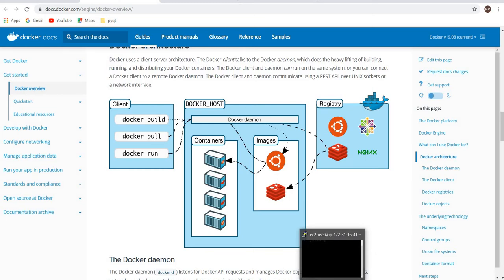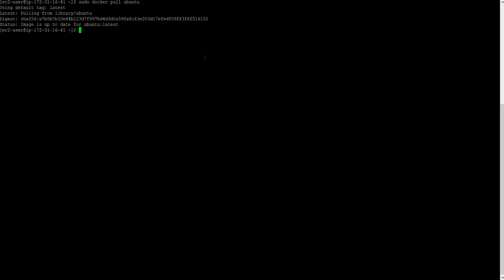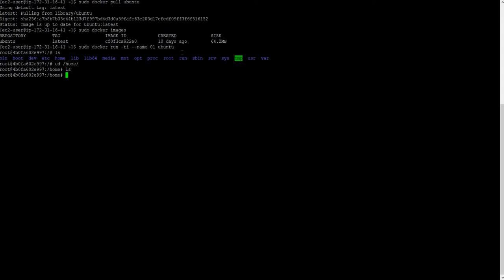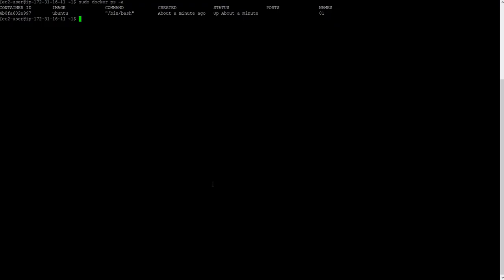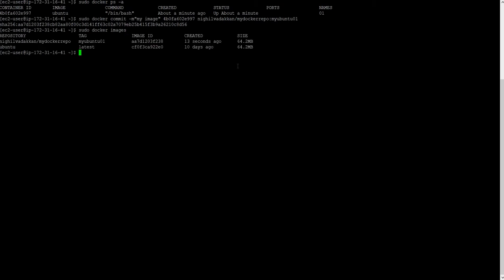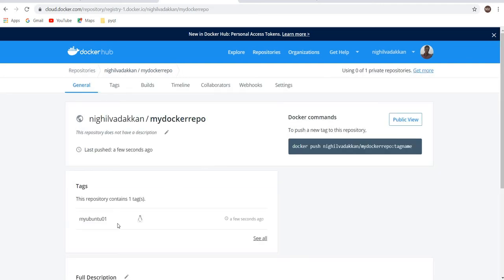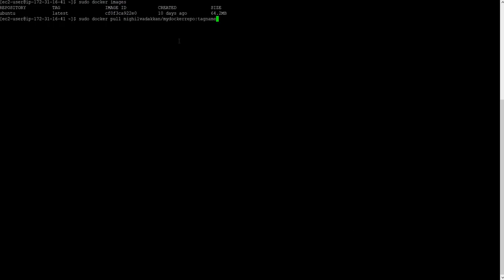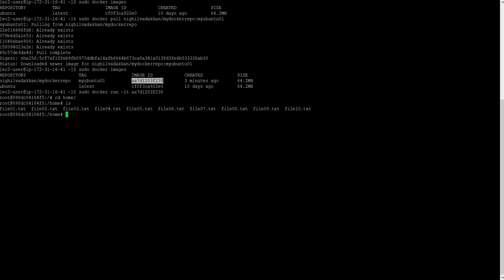Docker | create docker image | push and pull from Repo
Steps
1. docker pull a image
2.docker run a container
3.create a image from running container
4.push the image to the repository
5.pull the image from repo and create a new container